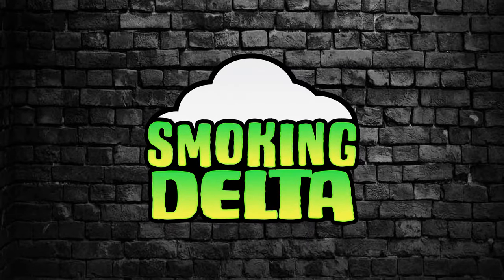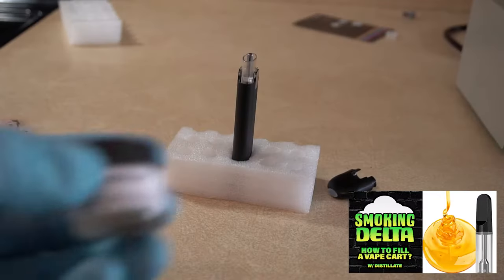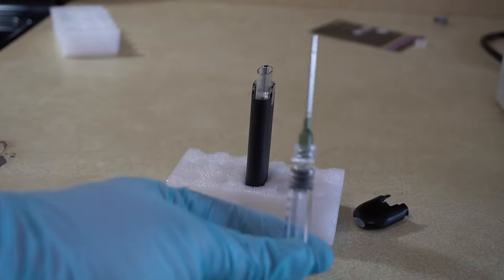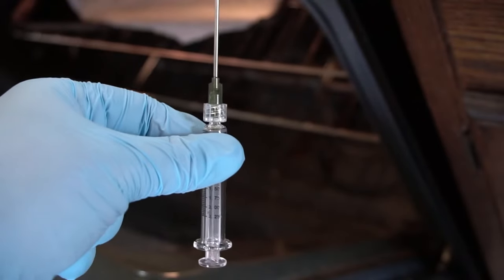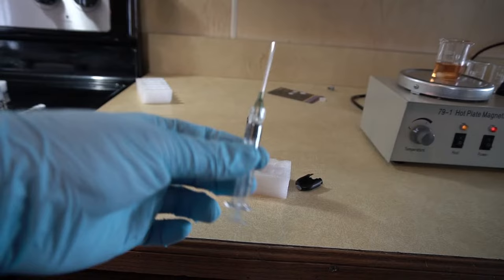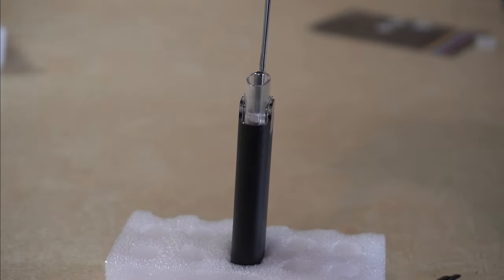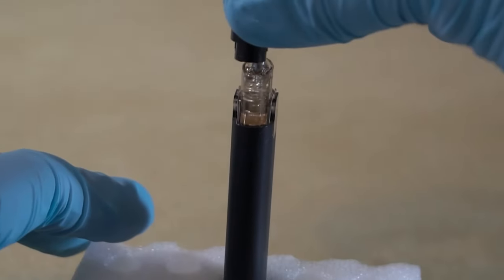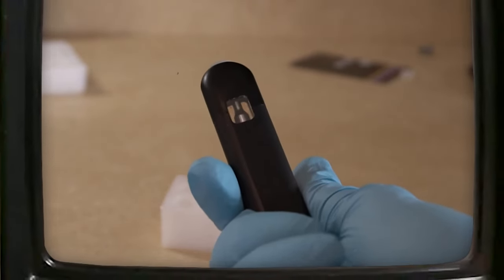How to fill a disposable with distillate!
GCS for the products.
how to fill a disposable with any kind of hard to work with distillate!
[My Info]
Follower me on Instragram @levunzs
my insta @levunzs was hacked pls report or block.

the information provided in this video is all 100% legal,
and accessible to anyone above the age of 18.
Everything is fake, and is not real. I'm a professional editor,
all of this is CGI, fake smoke, not real products!